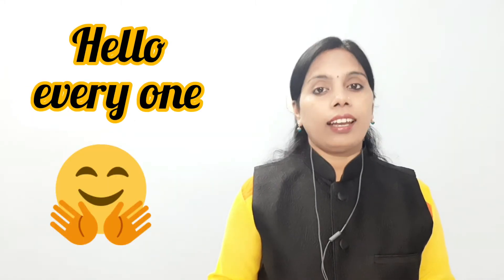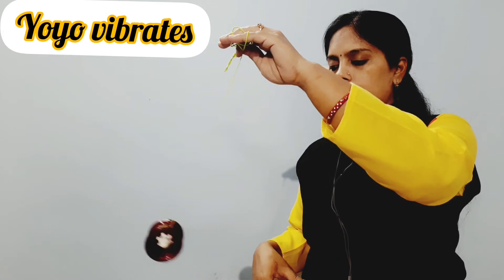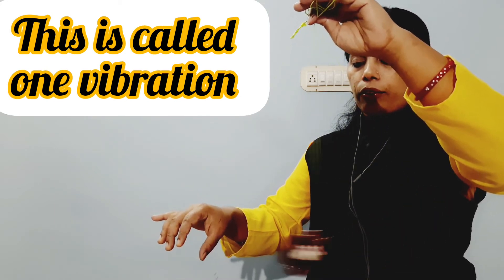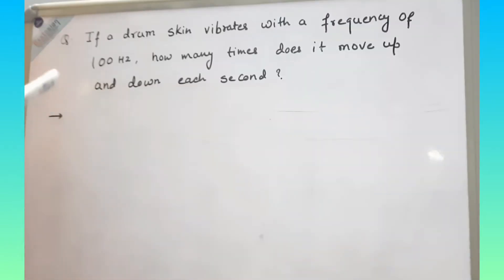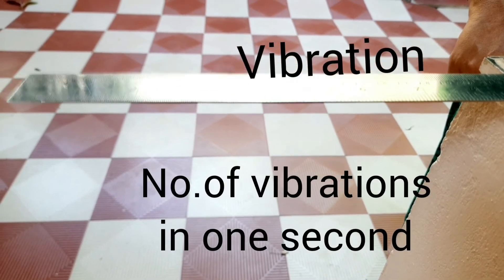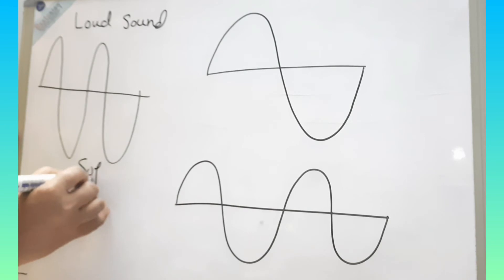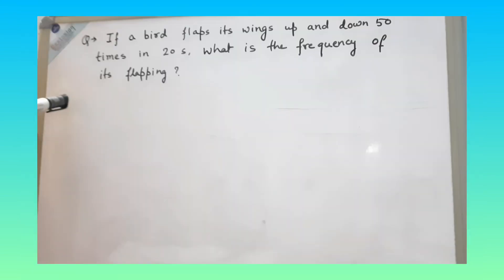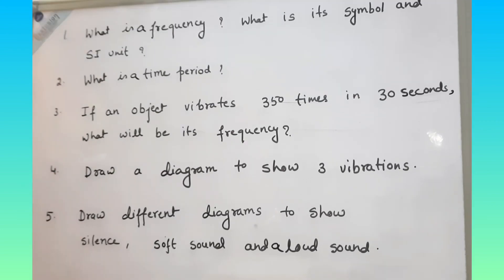Relation between frequency and time period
About relation between frequency and time period.